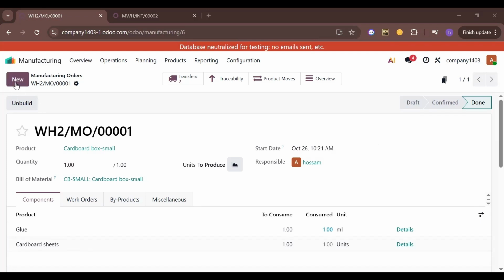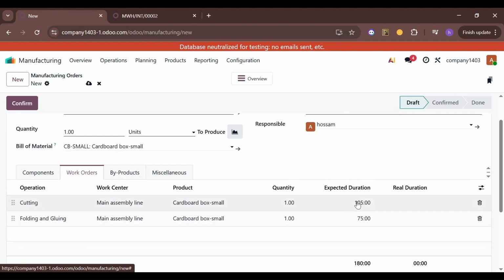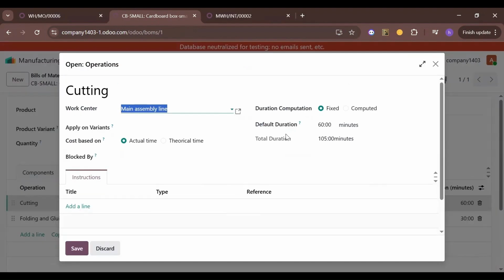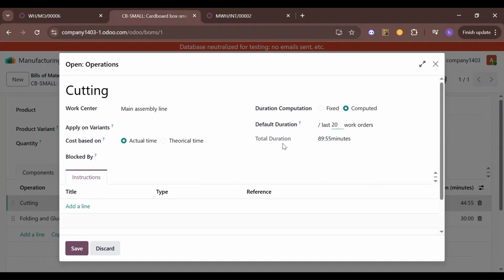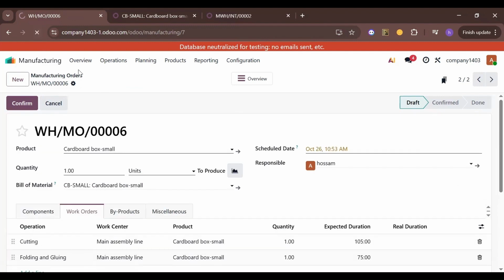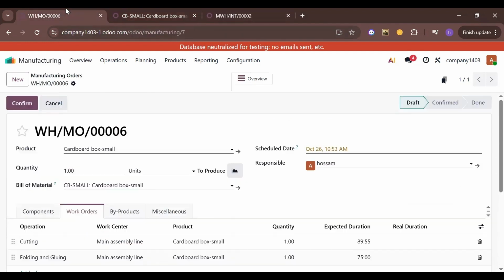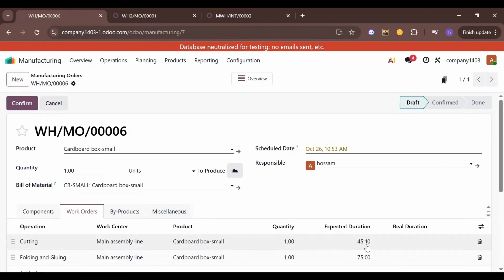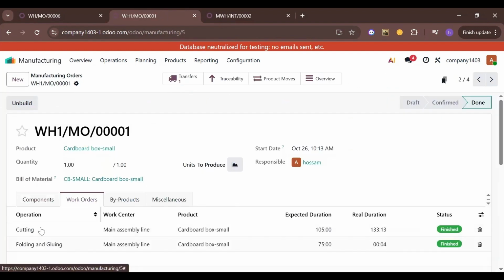odoo manufacturing operations expected durations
Learn how to configure and use Expected Duration in Odoo Manufacturing to improve production planning, scheduling, and manufacturing efficiency.

In this video, you'll discover how Odoo estimates the time required to complete manufacturing operations and how these expected durations affect work orders, work centers, capacity planning, and production scheduling.

📚 In this video, you'll learn:

✅ What is Expected Duration in Odoo Manufacturing?
✅ How to configure Expected Duration for manufacturing operations
✅ The difference between manual and computed durations
✅ How Expected Duration impacts Work Orders and Production Planning

Whether you're an Odoo ERP user, Manufacturing Manager, Production Planner, ERP Consultant, or Business Analyst, this tutorial will help you better understand one of the most important production planning features in Odoo Manufacturing.

🎯 Want to master Odoo Manufacturing?

This lesson is part of my complete Odoo ERP Manufacturing course, where you'll learn through real business scenarios, practical examples, and hands-on demonstrations covering the entire manufacturing process from product configuration to production orders, work centers, quality, maintenance, and reporting.

The ERP Expert
Master ERP. Build Your Career.